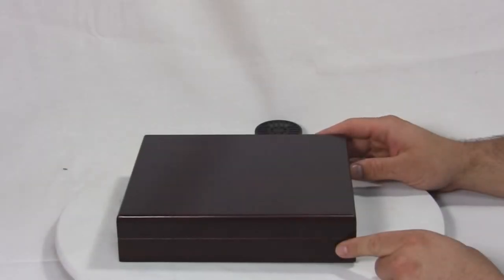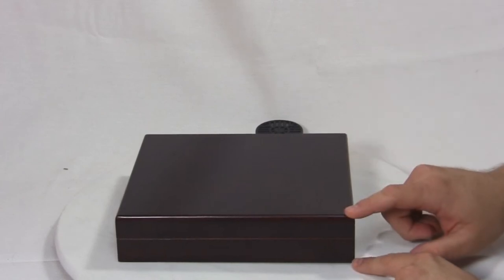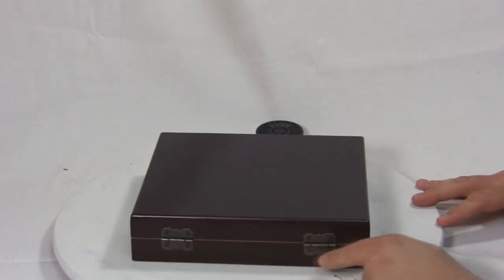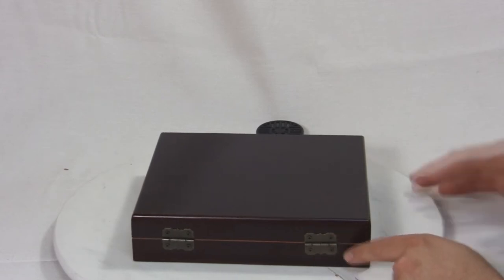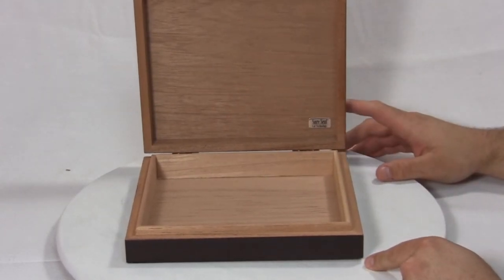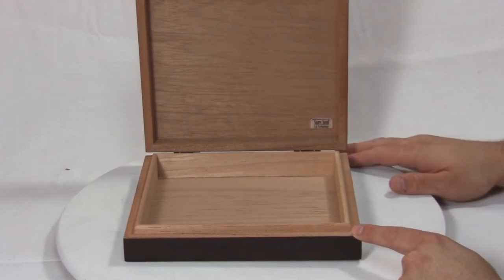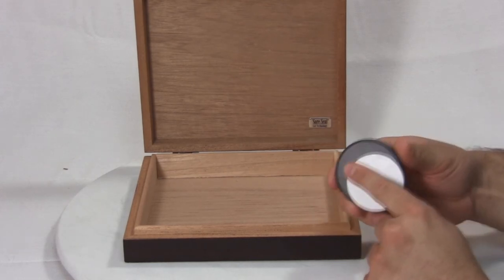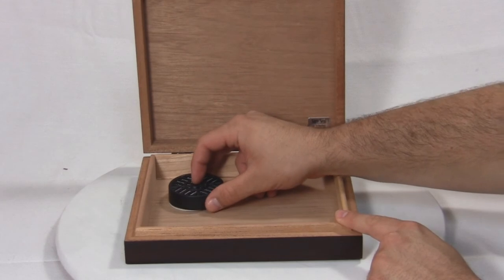The Traveler 15 Cigar Humidor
An ideal take-along for overnight or weekend trips. So next time you are out in the great beyond, taking those prize winning photos of the ever elusive big foot, be glad your cigars are in perfect working order with this handy dandy travel case.

This humidor measures 11" wide, 10" deep and 3" tall.
This unit holds up to 15 cigars and has a beautiful mahogany finish.
The back features 2 brass tarnished piano style hinges, these hinges ensure the stability of the lid and the box as a whole.
This humidor has a nice tight seal that ensures this does not come open when traveling when it's in a briefcase or bag.
There is a spanish cedar lip on the base of the box that meshes with the lid to give you the SureSeal Technology standard.
This humidor comes with 1 round foam based humidifier with an adhesive and magnetic backing which allows you to stick it to the lid of your box or you can place it at the bottom.
The entire inside is lined in kiln dried spanish cedar.
This is The Traveler 15 Cigar Humidor.